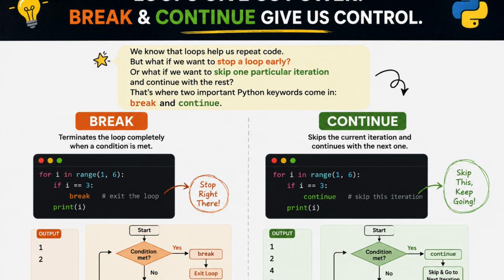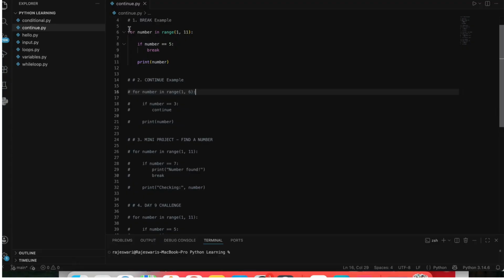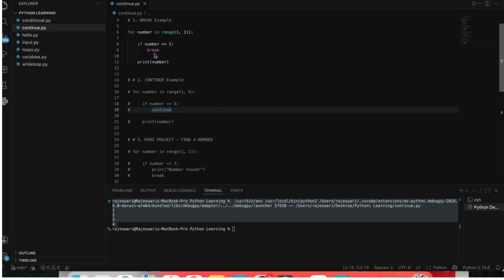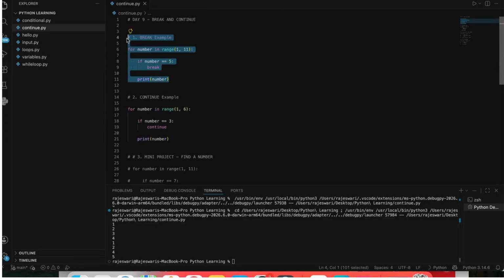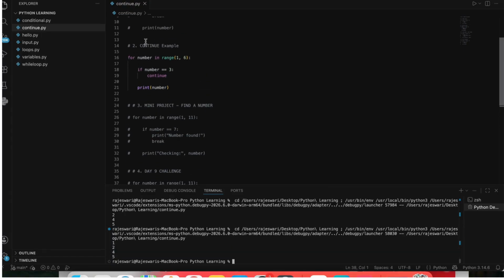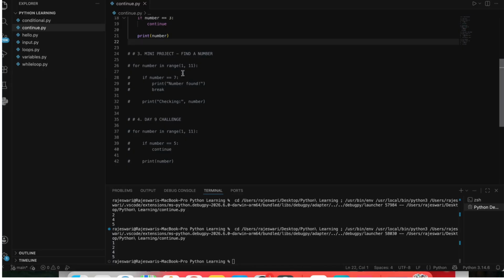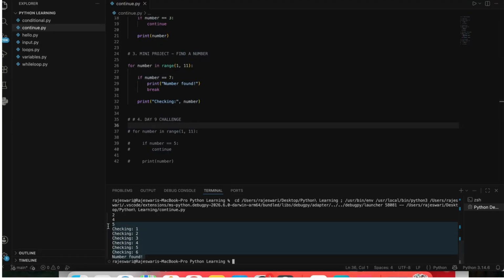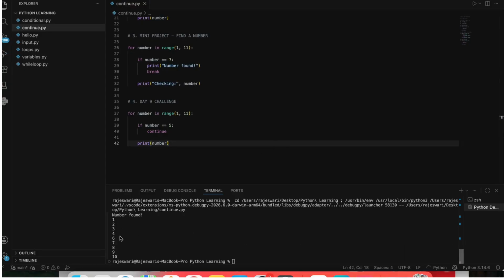Python Day 9 | Continue & Break Explained | Python in 30 Days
Welcome to Day 9 of the 30 Days Python Challenge! 🎉
In today's video, you'll learn two very important loop control statements in Python:

✅ break – Stops the loop immediately.
✅ continue – Skips the current iteration and moves to the next one.

These concepts are commonly used in coding interviews, automation, and real-world Python projects. This beginner-friendly tutorial includes simple examples so you can understand the difference easily.

📚 In this video you'll learn:
What is break in Python?
What is continue in Python?
Difference between break and continue
Real-world examples
Best practices
Common interview questions
💻 Today's Challenge
Write a Python program that:
Prints numbers from 1 to 10.
Uses continue to skip the number 5.
Uses break to stop the loop when the number reaches 8.
💬 Share your output in the comments!
🚀 30 Days Python Challenge
Learn Python from scratch with one short lesson every day.
📌 Don't forget to:

💬 Comment your output
Happy Coding! ❤️